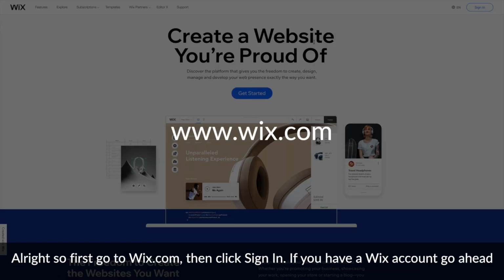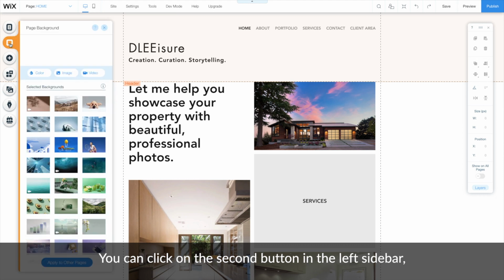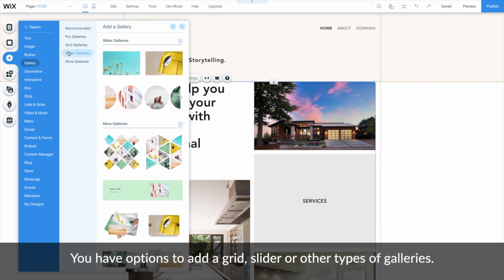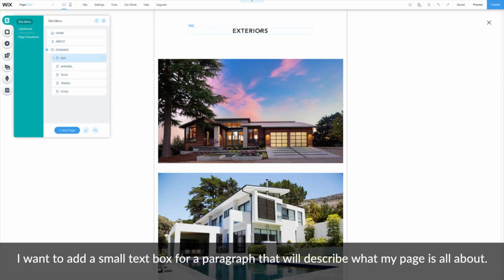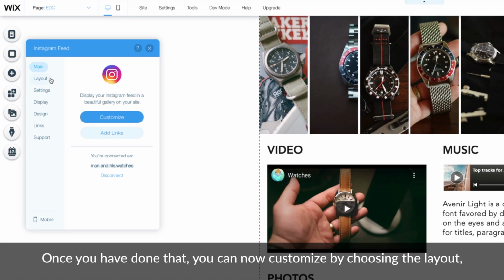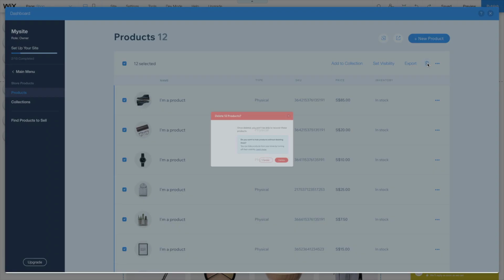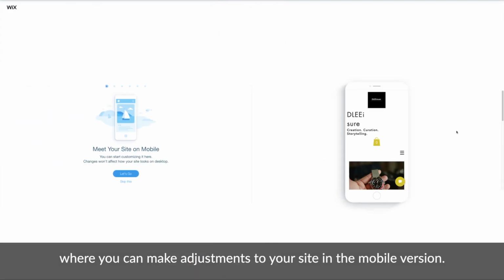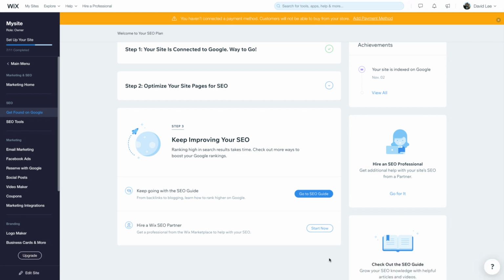Wix Tutorial! How to Make a Stunning Website!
Learn how to create your own stunning, professional web presence - exactly the way you want. Click the link to start!

In this video we’ll be talking about Wix, a website builder that has been used by over 180 million users around the world. This is my 10th year in using Wix for my own online presence. I credit a lot to my Wix site. It helped me get my first job as an educator, and helped me share my content and spread my influence to other educators around the world

Whether you are a photographer, store owner, entrepreneur, or an educator like me, with its new tools, Wix not only helps you create a professional website, but it can help you design a customized logo, create promotional videos, and get discovered in search engines.

It’s a one-stop-shop to help you market your brand.

Video Timestamp
Intro 00:00
Create a site and choose a template 1:32
Editing Text 3:07
Animation 3:24
Get Text Ideas 3:35
Grouping Elements 4:15
Page Background 4:48
Strip 5:44
Anchor 6:54
Menu & Pages 7:16
Wix Pro Gallery 8:13
Crop & Edit - Photo Studio 9:25
Create a Video 10:24
"Welcome" Lightbox and other Interactive Elements (Slideshows, Lightboxes, and Hover Boxes) 11:05
Add Text Boxes 12:15
Preview 12:50
Button 13:09
Video 13:50
Music 14:20
Spotify Player 14:28
Wix App Market 15:05
Instagram Feed 15:35
Anchor Menus 16:13
Blog 16:47
Bookings 18:02
Contact & Forms 18:42
Wix Chat 19:05
Store 19:17
Drag Button 20:35
Wix Logo Maker 21:04
Favicon 22:30
Mobile Version 23:05
Site History 24:45
Wix SEO Wiz  25:00